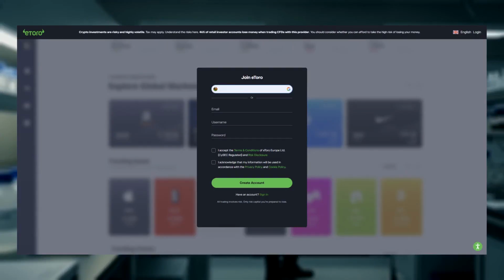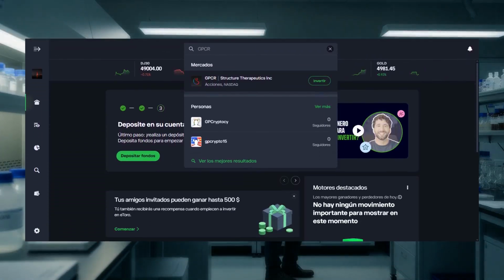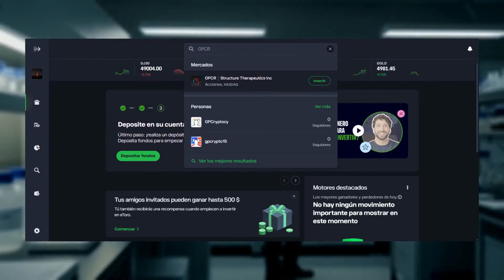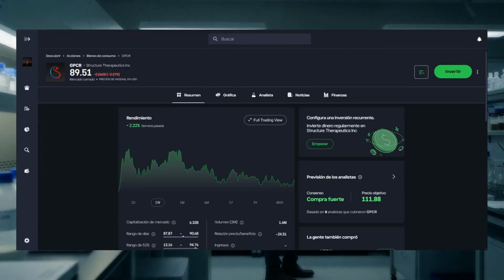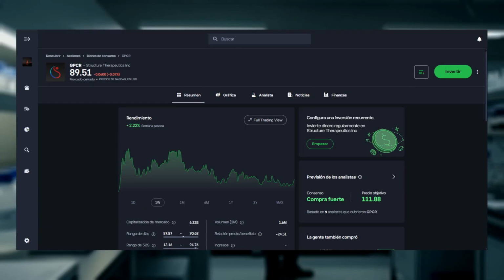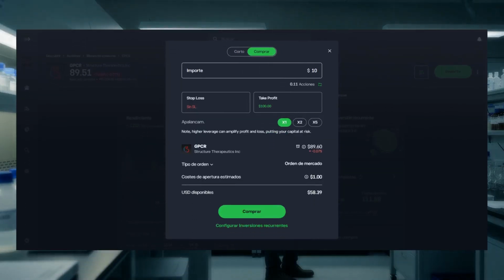How to Invest in Structure Therapeutics Inc (GPCR) Step by Step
Educational step-by-step guide showing how to buy shares of Structure Therapeutics Inc (GPCR) using a typical online broker.

Structure Therapeutics Inc is a clinical-stage biotechnology company focused on developing therapies that target G protein-coupled receptors (GPCRs). This short guide walks through the practical steps to find the stock, open a position, and where to monitor it after purchase.

What you will see in this video:
1) Searching for the company by name or ticker GPCR on a brokerage platform; 2) Verifying your broker account and funding it; 3) Locating the correct NASDAQ listing; 4) Placing a buy order, reviewing it, and confirming execution rules when markets are closed.

This video uses eToro as an illustrative example to explain the general process; it is not an endorsement of any platform. The content is educational only and should not be interpreted as financial advice. Always do your own research and consult a qualified professional if you are unsure about any investment decision.

Steps summarized: register with a broker, verify your identity, add funds, search the ticker GPCR, open the stock page, choose an investment amount, review and confirm the order, then monitor the position in your portfolio.